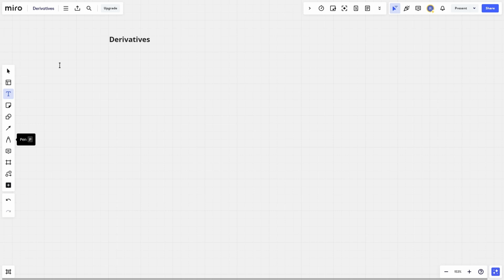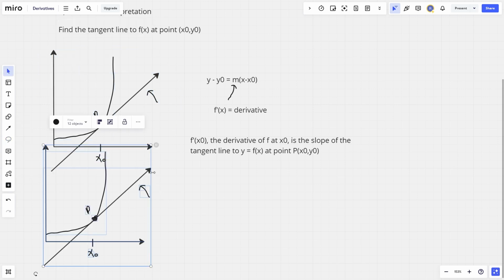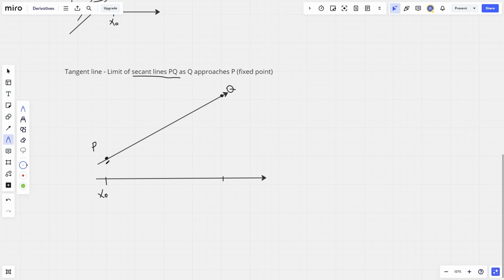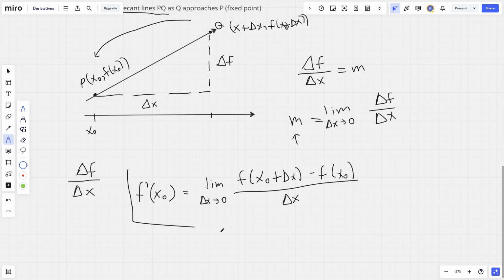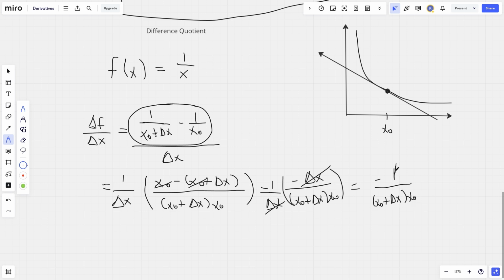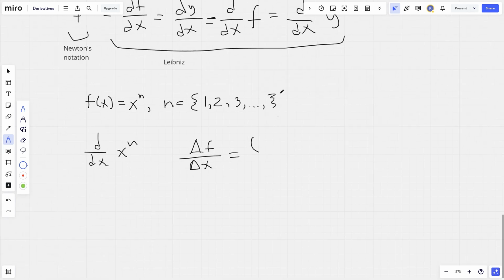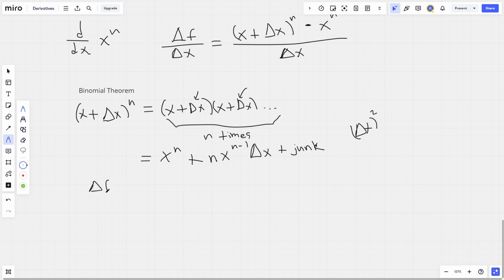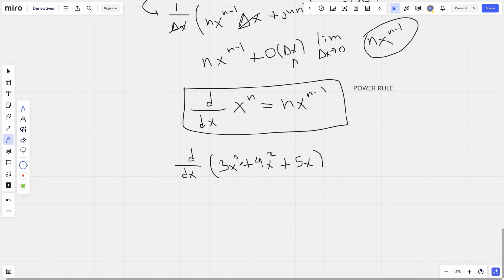Derivatives and Power Rule (Single Variable Calculus)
An introduction to derivatives and the power rule.

Lesson was inspired by MIT OpenCourseWare lectures.